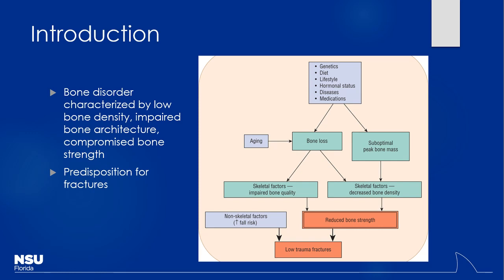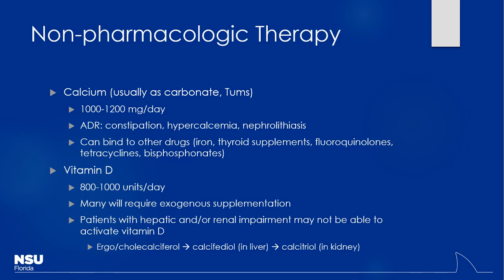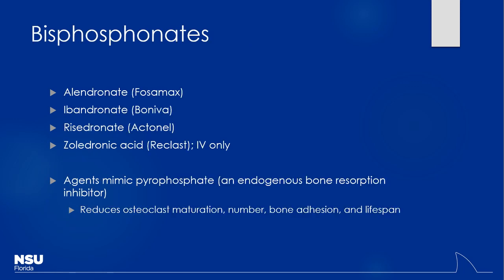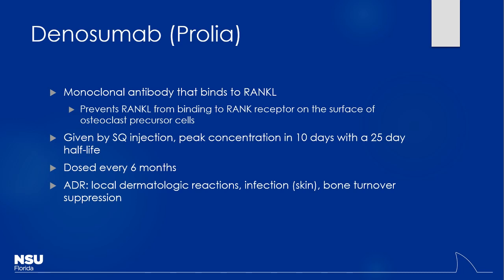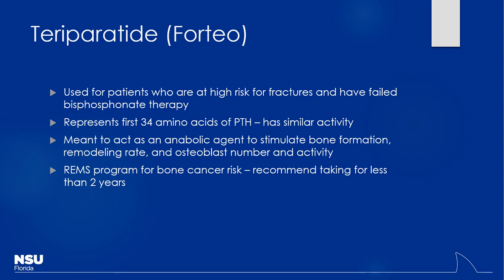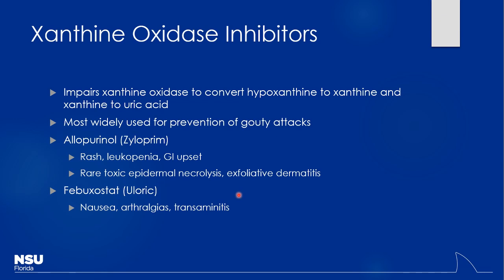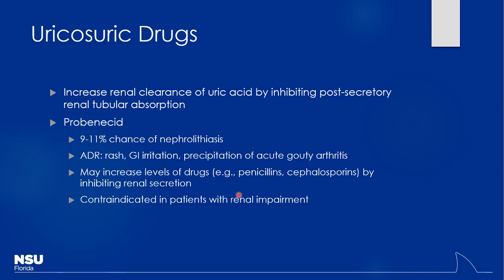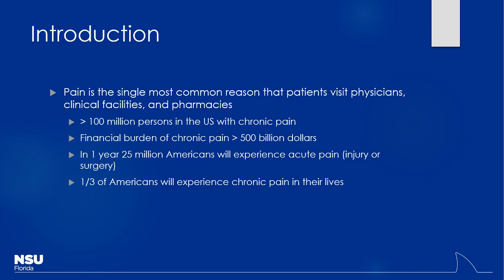Nova Pharm II Ortho Pt 1